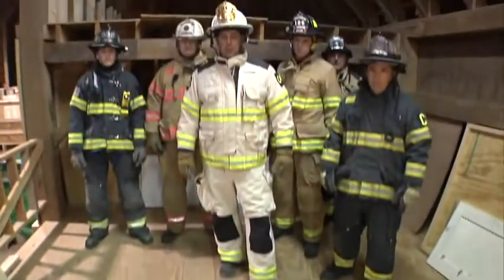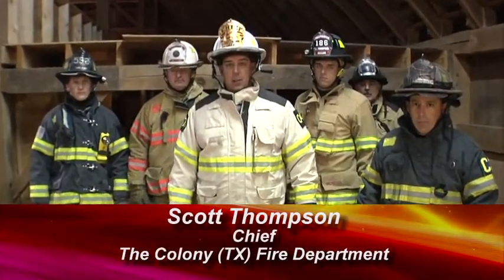Keeping Yourself Alive: Webbing Raise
Chief Scott Thompson of The Colony (TX) Fire Department and company demonstrate raising a down firefighter from a lower level using webbing. #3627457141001